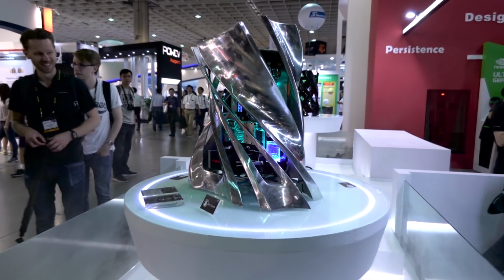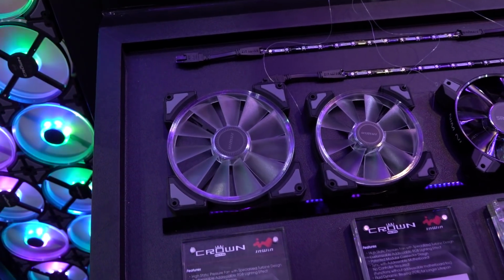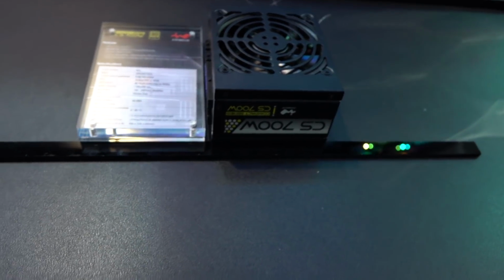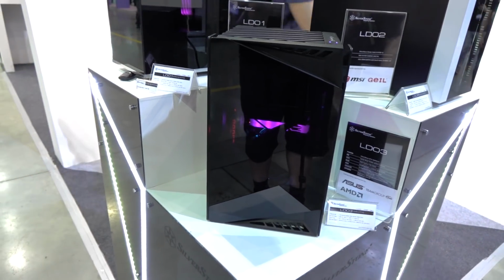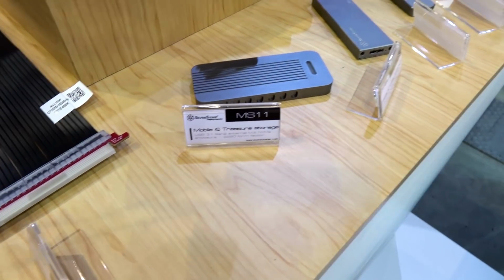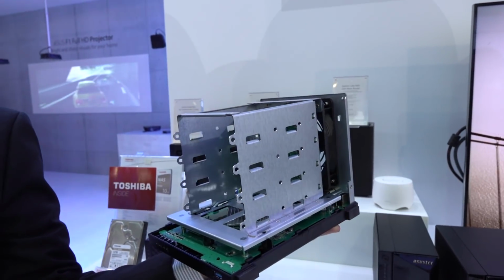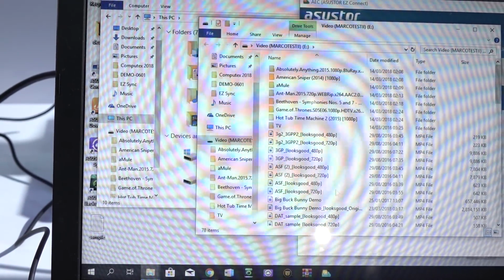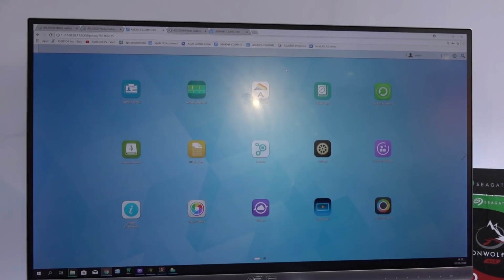InWin, SilverStone, & ASUSTOR Booths | Computex 2018